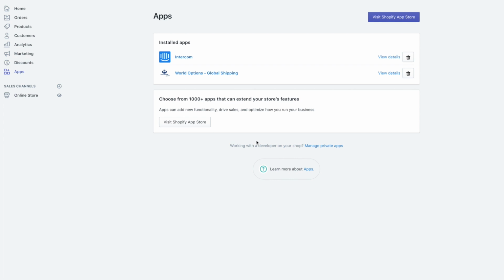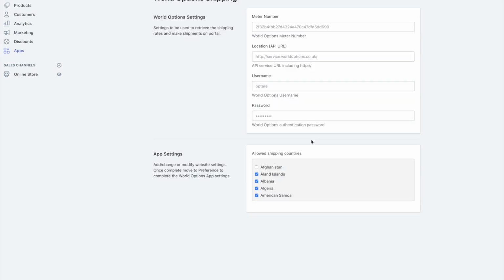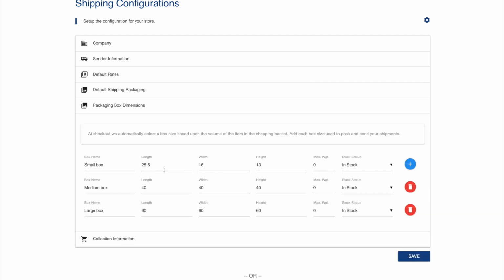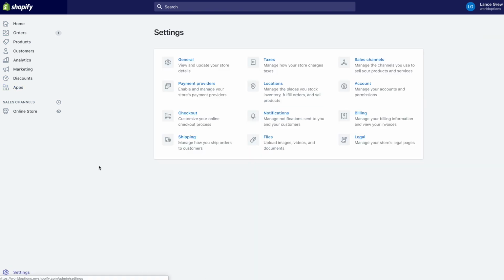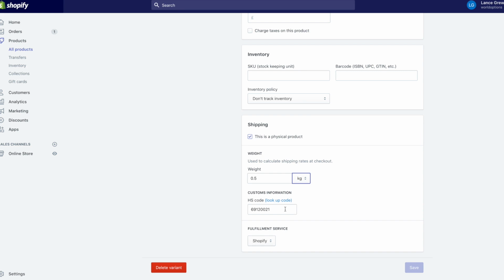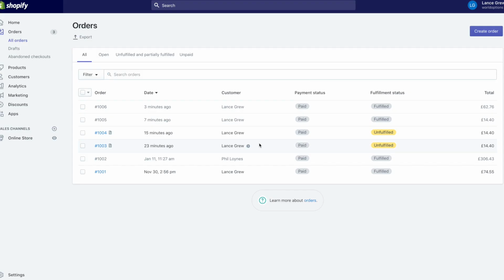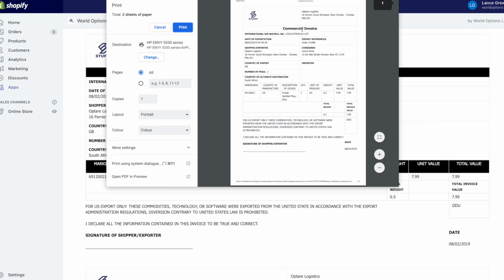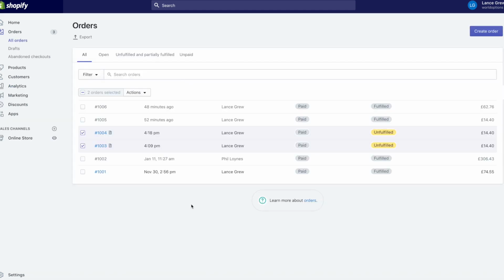World Options Integration on Shopify | Courier Service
Learn how to integrate the World Options App on Shopify websites.